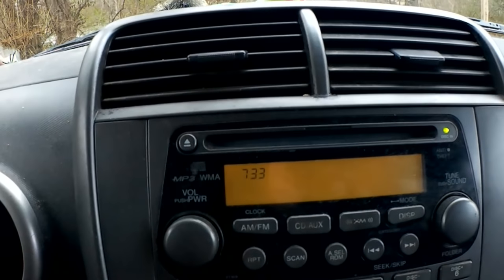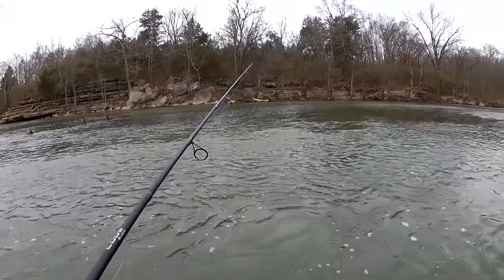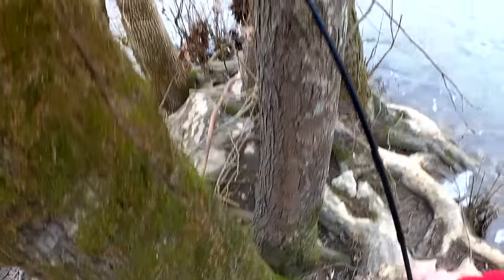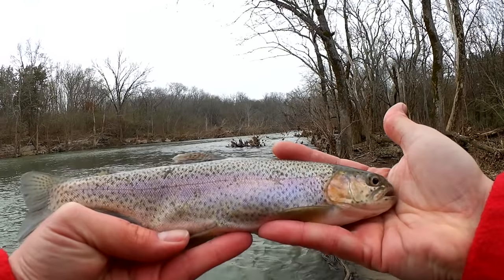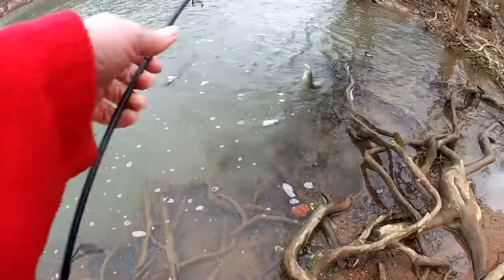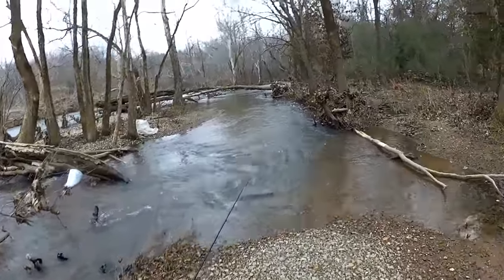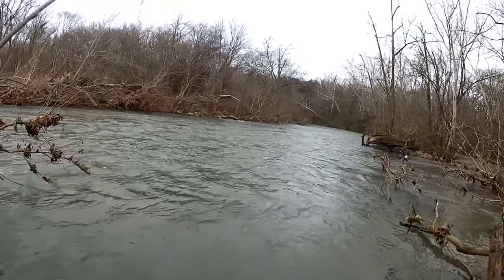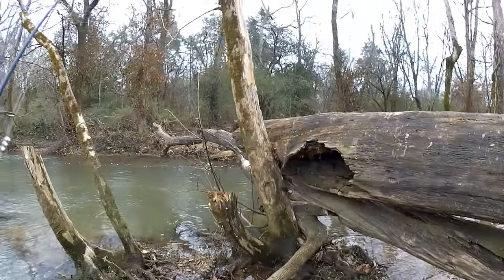Stocked Trout Fishing Tips for Beginners - How to Catch Stocked Trout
Wondering how to catch stocked trout? Here are some stocked trout fishing tips for beginners. I talk about the rig I am using as well as the bait. I also go in to where and why I fish in the spots that I do. After most of the trout have been caught, the remaining fish can be harder to catch. So the spot you choose can make all of the difference. I hope the tips in this video can help you catch more stocked trout. These tips are not only helpful for beginners, they are useful for any level fisherman who might be fishing in conditions like this.

Send mail to the show here:
Realistic Fishing

Awesome Patrons: Devin Long - Patrick Brote - Scott Hettel - Chue Lee - Scott Kidder - Clinodev - A Guy From Denmark - Jung Hoon Choi - Gerry Carpenter - John David - Daniel Lightsey - ax - Joshua Johnston - Gail Hayes - Cindy Berry - Jay B - Tyler Allison - Brooks Meyers - Eric Payne